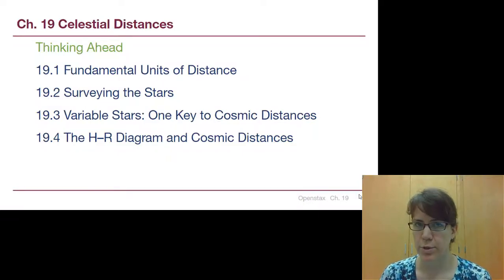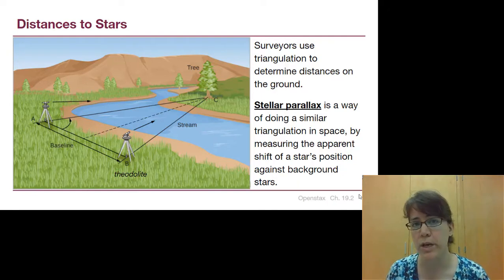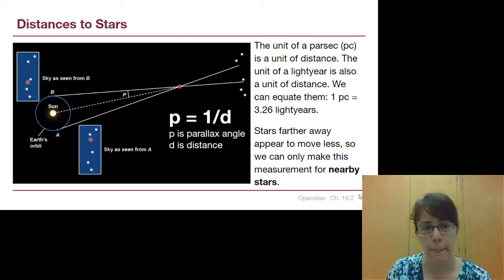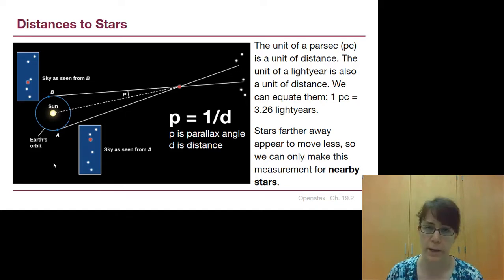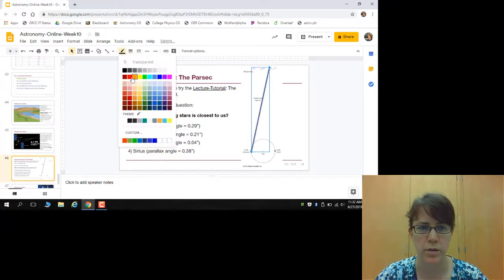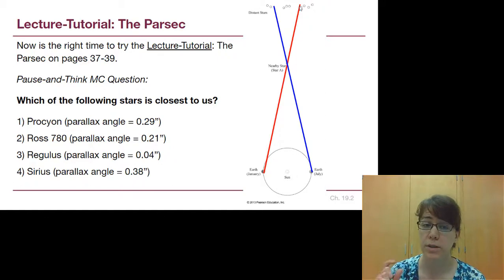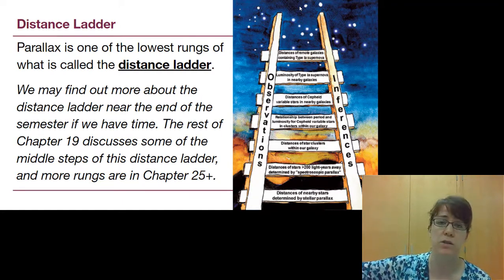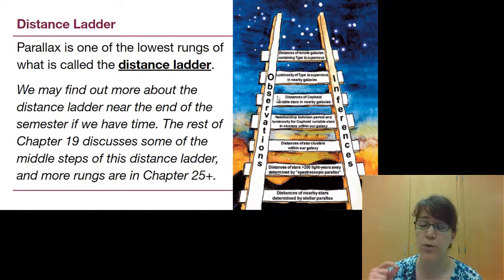GRCC Astronomy - Openstax - Ch. 19.2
This video covers stellar parallax as a method of determining the distances to the nearest stars.